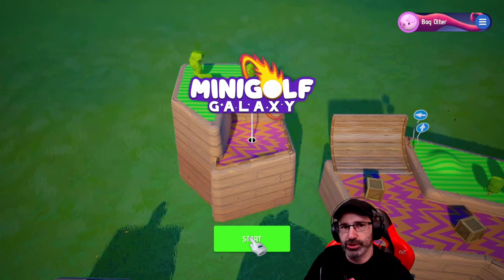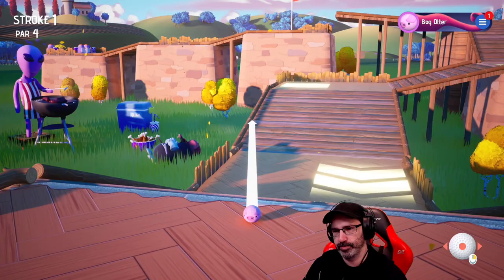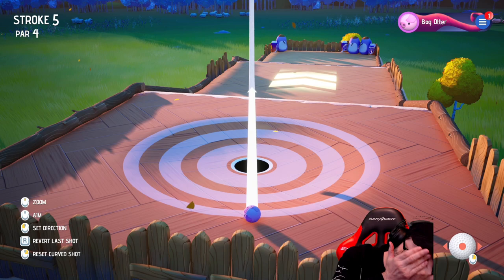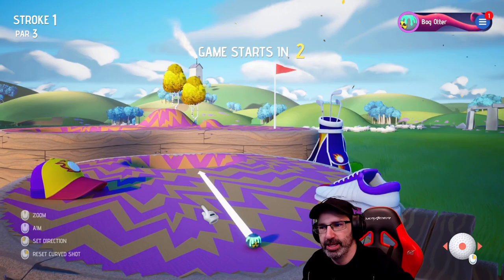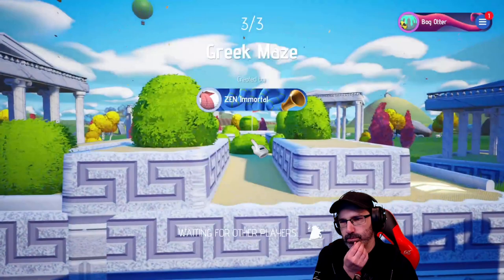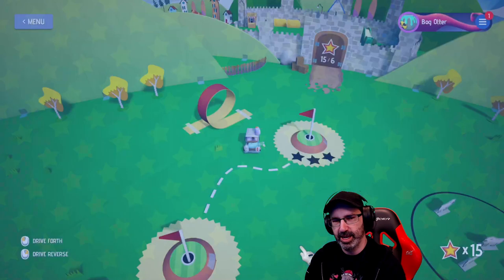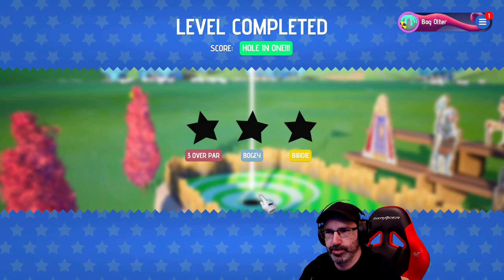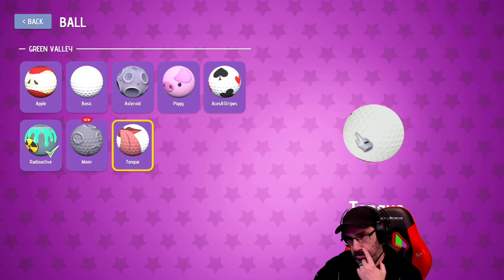Let's Play Minigolf Galaxy w/ Bog Otter ► Episode 1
Bog Otter's first playthrough of Minigolf Galaxy broadcasted live on Twitch. Watch Bog Otter from 10am-2pm on Saturdays